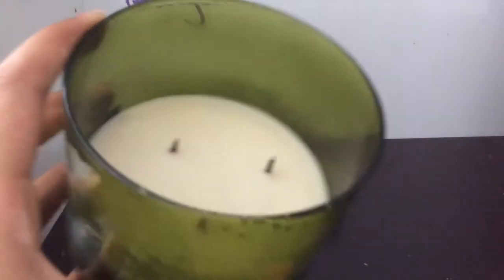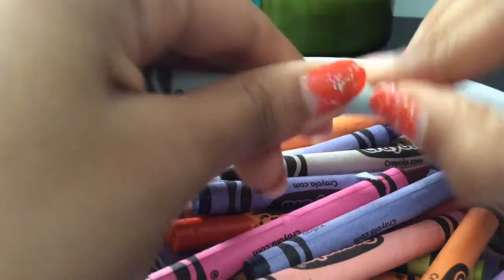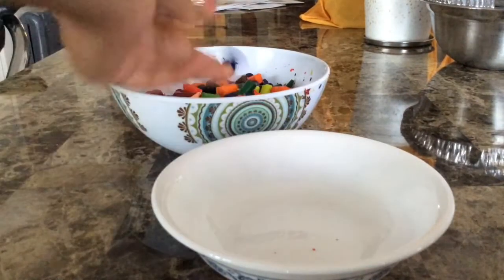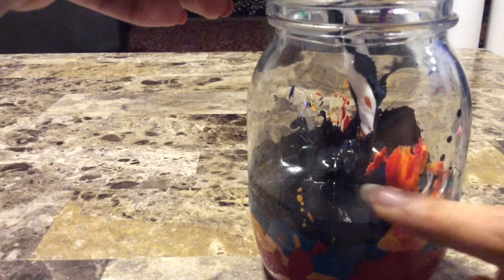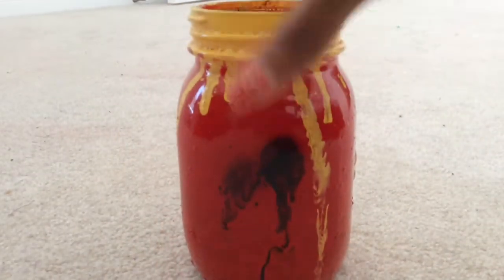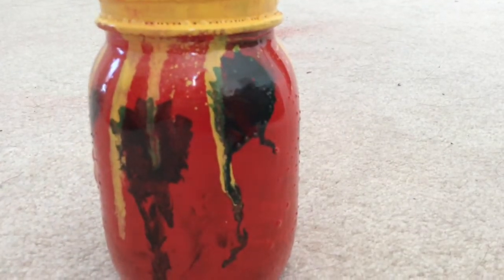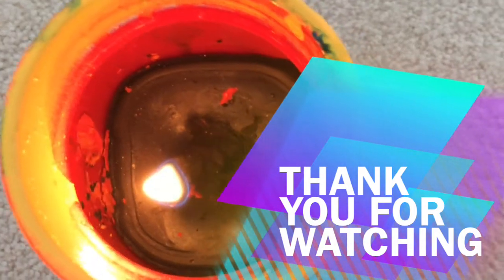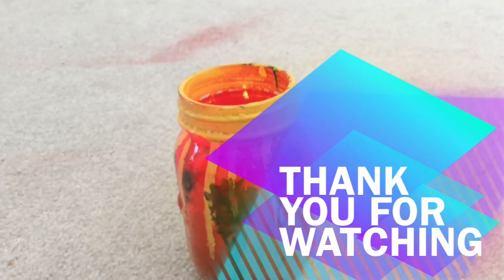Crayon Candles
This is a new DIY that was inspired by the growing carrel boxes in my house. This actually works and will work for non-artists as well as artists. Don't be afraid to try it and make sure to use a double boiler when melting your crayons.